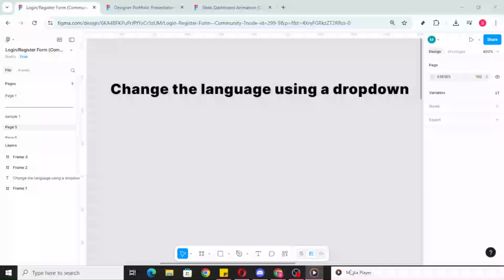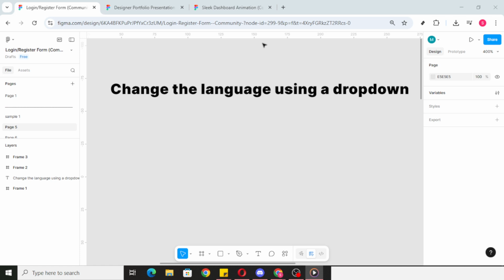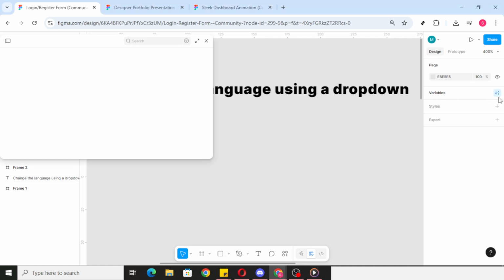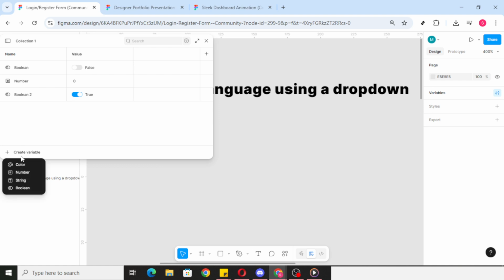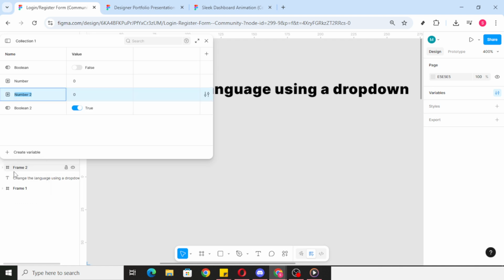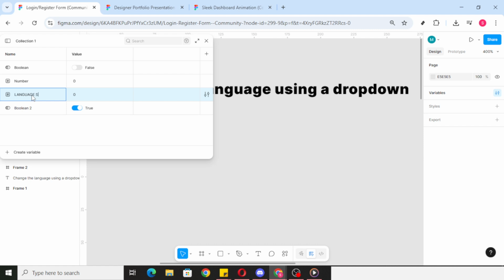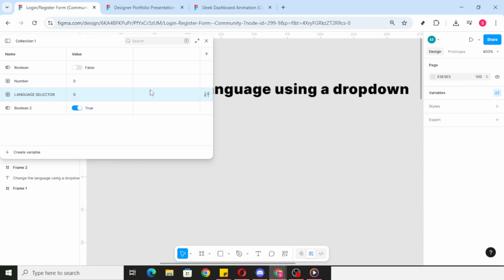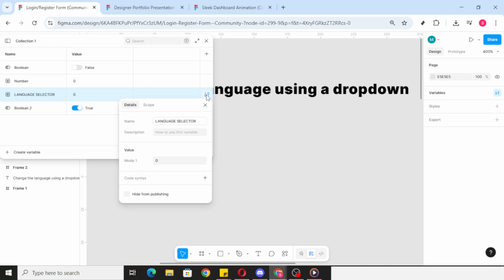Change the language using a dropdown (full guide)